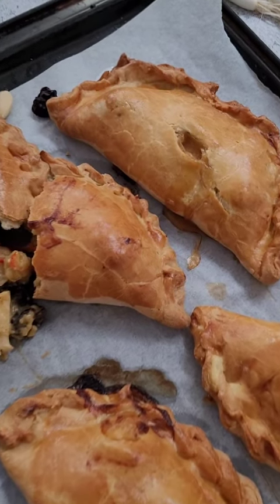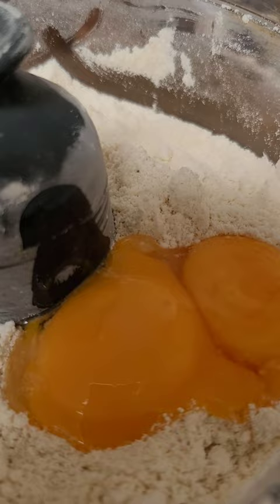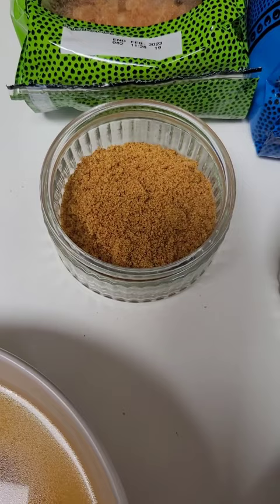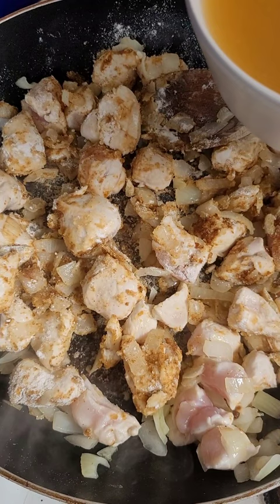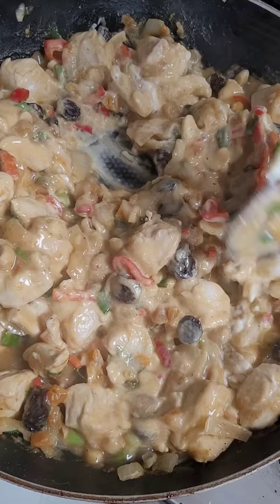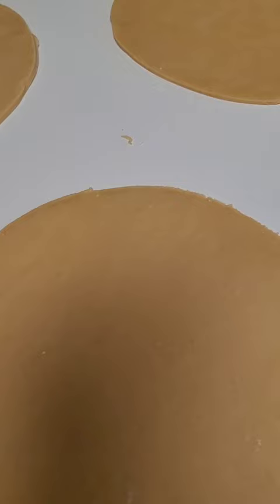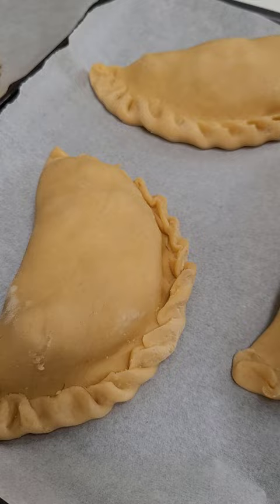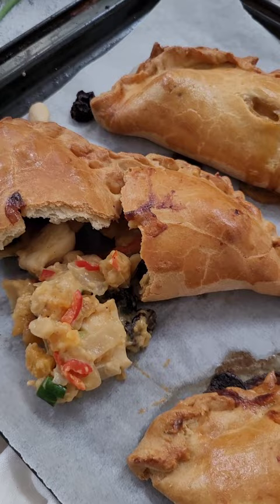Gem Coronation Chicken Pasties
Whether it’s an outdoor nibble, a lunch box addition, or simply something new for dinner, these coronation chicken pasties are absolutely perfect. The combination of creamy curried chicken, dried fruit & nuts wrapped in a flaky buttery pastry is out of this world good and can be enjoyed hot or cold.

Thanks for this delicious recipe to Chef Shane Smith.